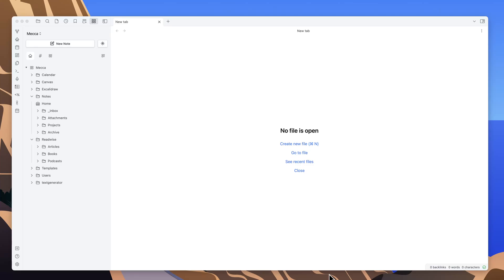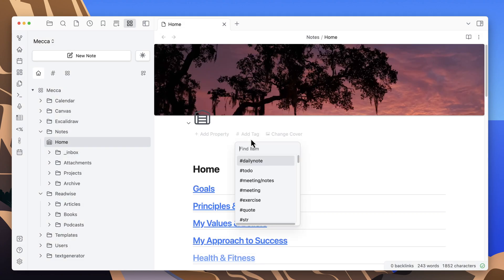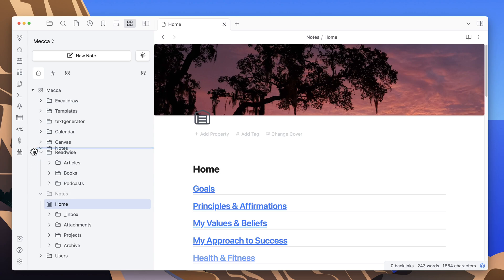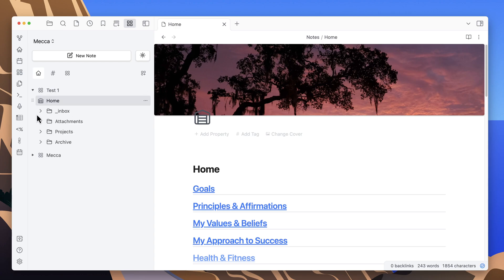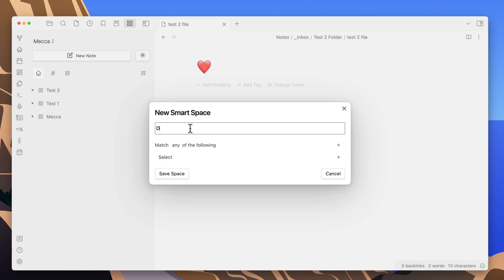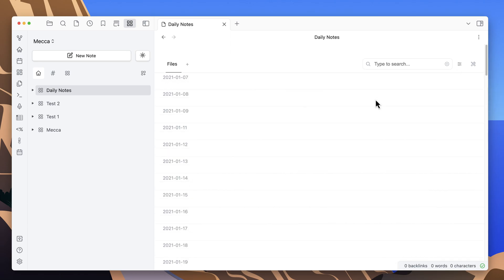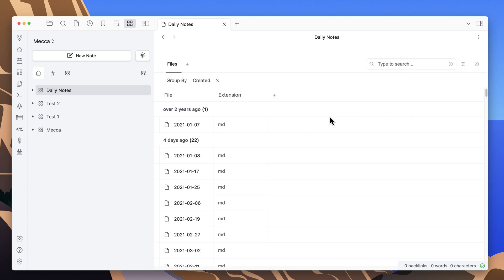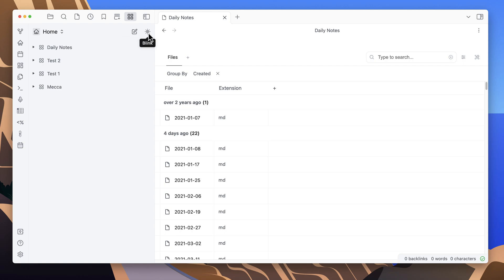Revolutionize Your Obsidian Experience with MAKE.md Plugin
In this video, I show you an awesome plugin called Make.md. Use it to create spaces and organize your vault to your heart's content. Obsidian is a next-generation note-taking tool aiming to compete with the likes of Roam Research and it's 100% FREE! It can assist you in building a connected personal knowledge management system.